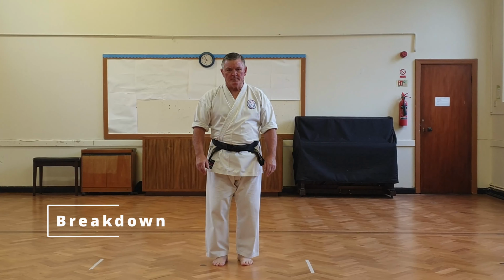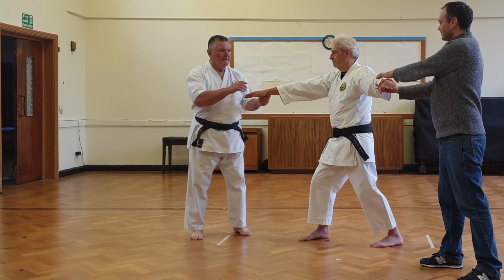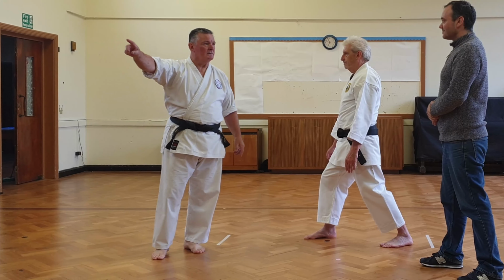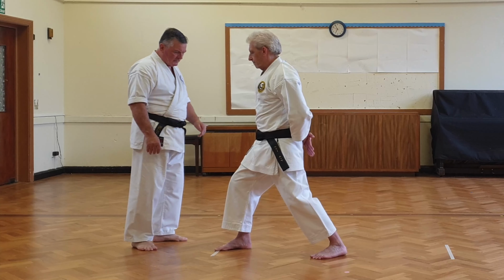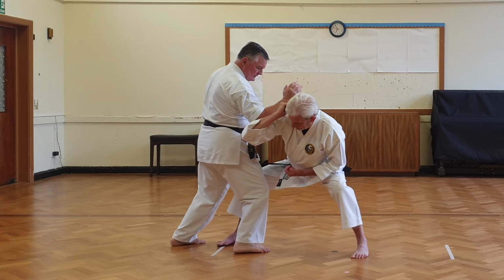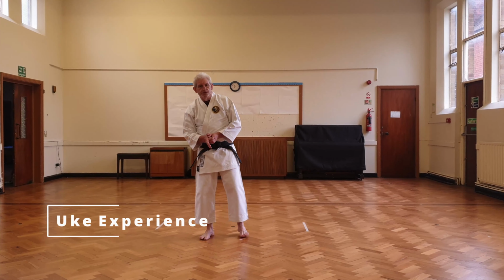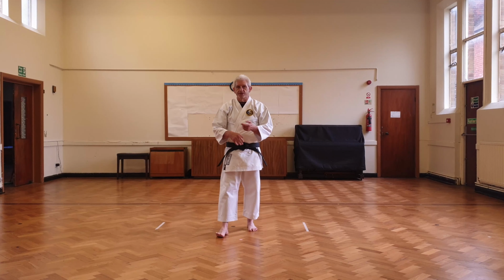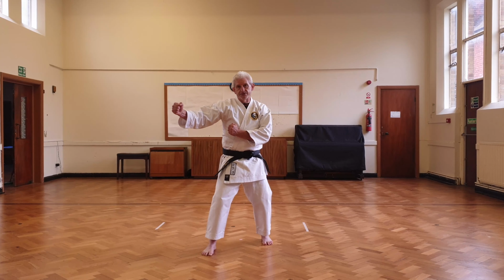Ippon Gumite - No.10 - Jipponme - Wado Ryu Karate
Part ten of a ten part series looking at the full Ippon Gumite.

00:09 - Introduction
00:23 - Solo practice
01:55 - Jippon me
02:28 - Breakdown
08:00 - Slow motion
08:55 - Uke experience
10:08 - Series end message

In this Series Sensei Roger Vickerman 6th Dan Renshi from Chubu Karate and Sensei Kerry Moore 3rd Dan Shinkido Martial Arts to demonstrate and breakdown these uniquely Wado Ryu set pieces.

A look at which kata the techniques these are taken from, a solo run through the moves, full demonstration and a technical breakdown of how to execute each movement and technique.  Followed by an explanation of what the Uke should be feeling.

For more information or if you want to join us on our courses find us or join our Facebook group